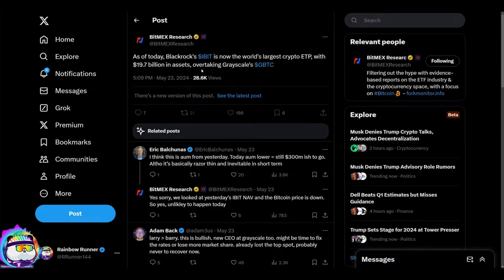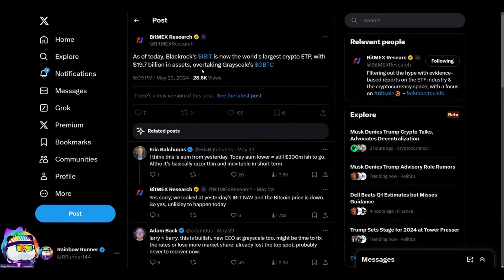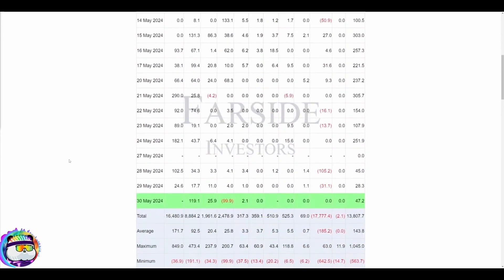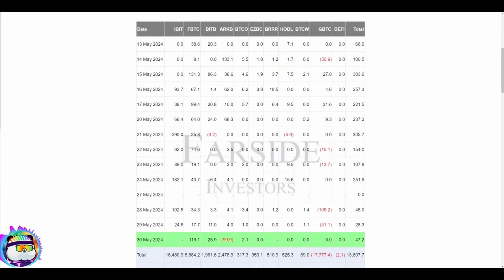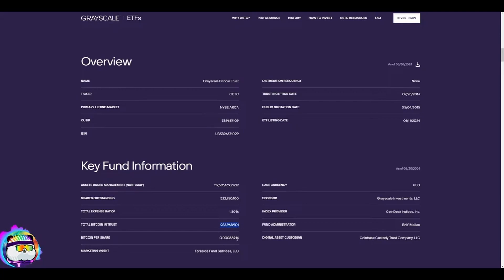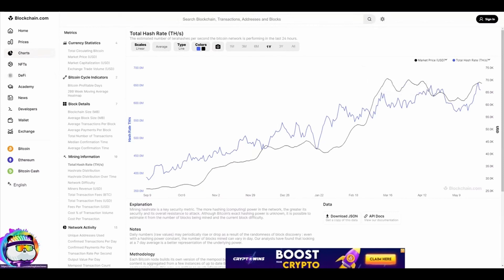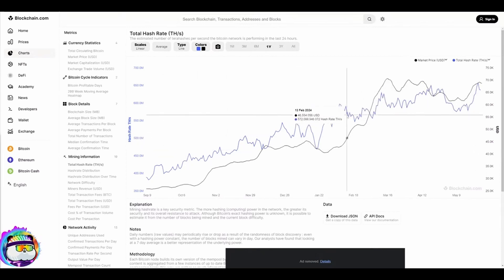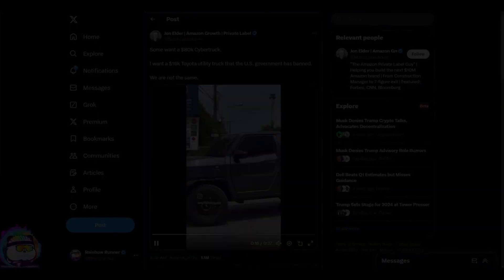Bitcoin ETF Flows and Hashrates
Runner gives us an update on the current Bitcoin ETF flows and mining hashrates.

The content of my media are intended for general information purposes only. Nothing that I write or discuss should be construed, or relied upon, as investment, financial, legal, regulatory, accounting, tax or similar advice. Nothing should be interpreted as a solicitation to invest in any cryptocurrency, and nothing herein should be construed as a recommendation to engage in any investment strategy or transaction. Please be advised that is in your own best interests to consult with investment, legal, tax or similar professionals regarding any specific situations and any prospective transaction decisions.